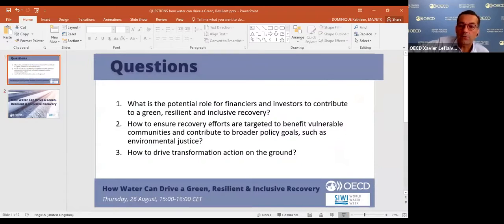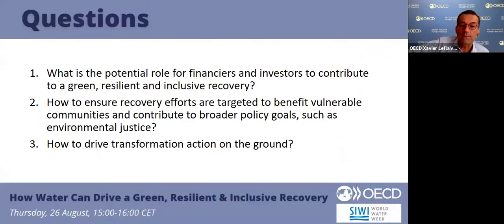How Water Can Drive a Green, Resilient & Inclusive Recovery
The session will present key findings of new joint analytical work by the OECD and the World Bank distilling evidence on how water can contribute to a green, resilient and inclusive recovery and examples of transformational action on the ground. We’ll invite participants to share their perspective on and experience with the role of water in driving  the recovery.